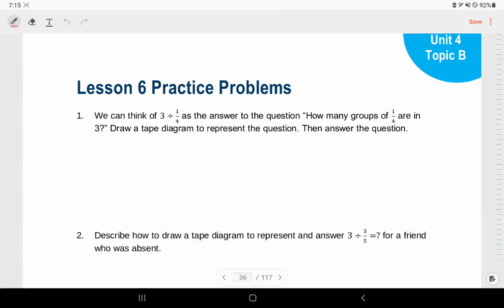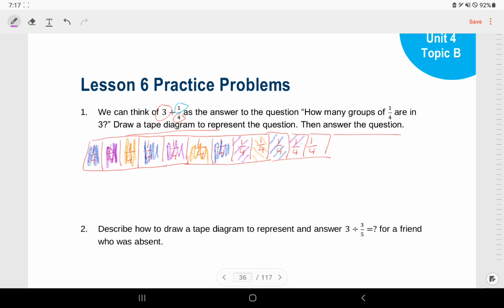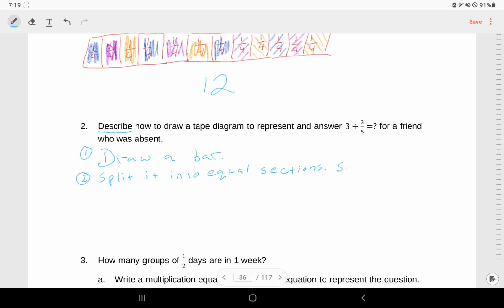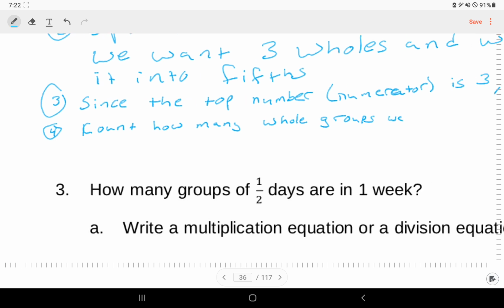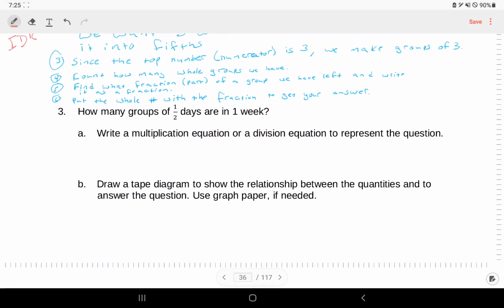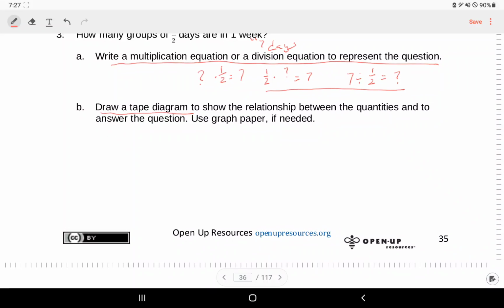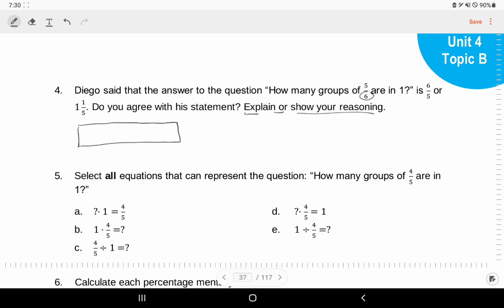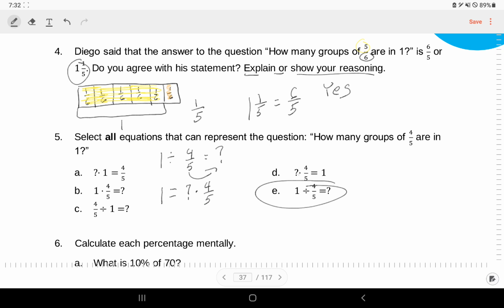Unit 4 Lesson 6